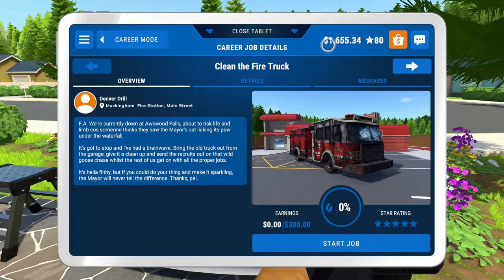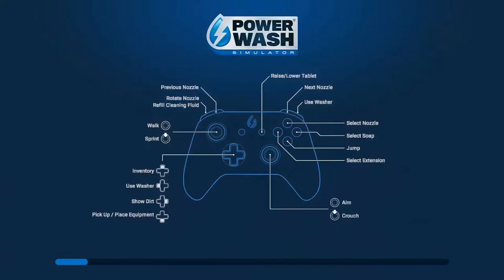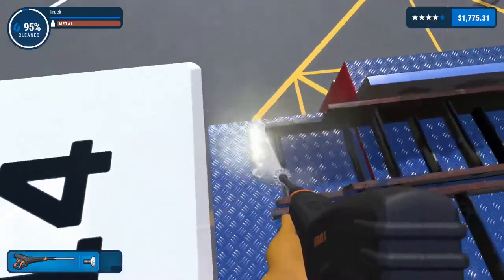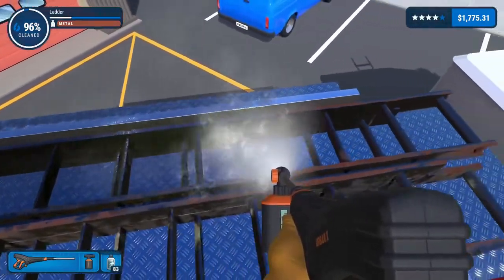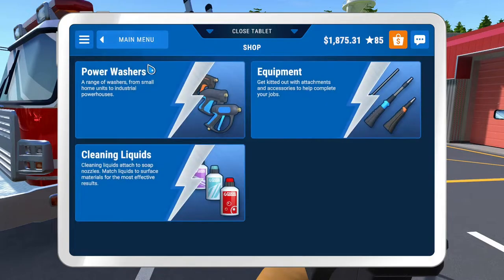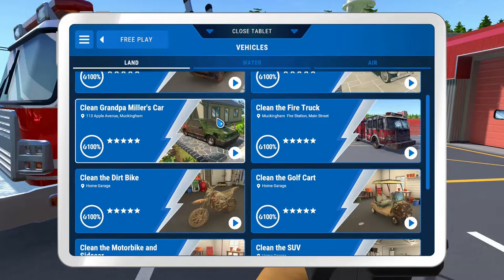Biggest Vehicle So Far - PowerWash Simulator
Even though i recorded this after the complete Fire Station job, i decided to put it between them just to break up having two long videos one after the other so ignore the bit at the end about there being 1 more job, this was really fun to do this one though as i thought it would be just because it had all those little pieces to work around.